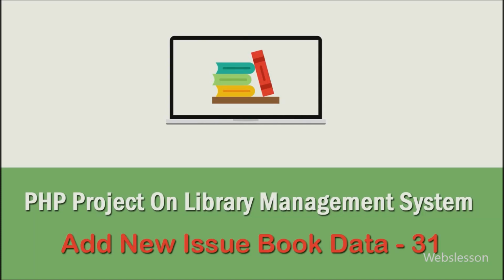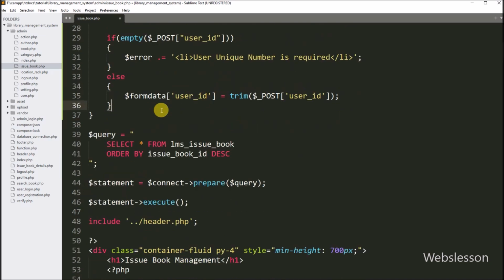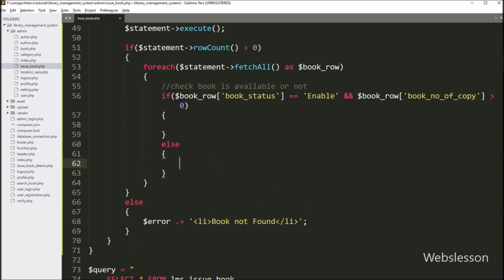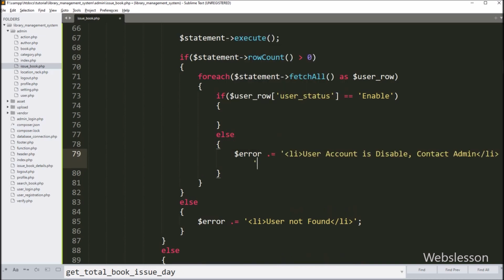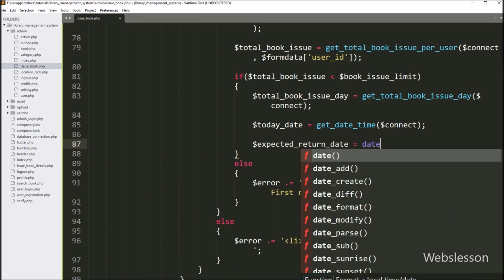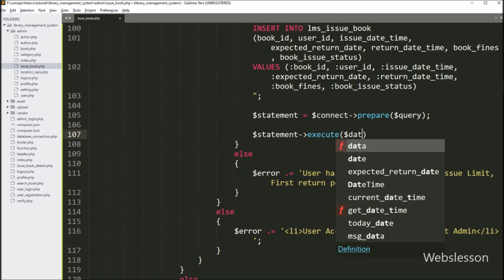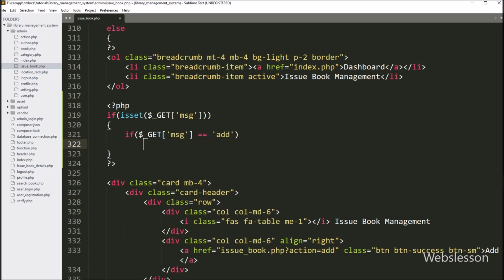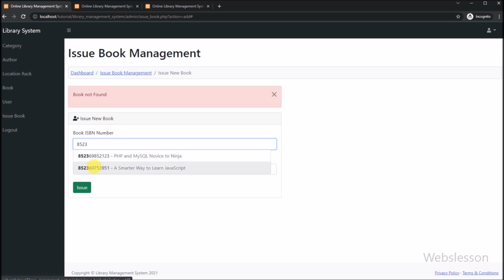PHP Project On Library Management System - Add New Issue Book Data - 31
This is Library Management System Tutorial Series and in this part you can learn How to Add or Insert Issue Book Data into MySQL Database using PHP Script or How to Issue Book to User in this Library Management System. Before Issue Book to User under this system, first it will validate form data and if form data proper then it will check book available or not, and if book available in library, then it will check book copy available in library or not, if book copy available then it will check User exists in the library system, if user exists in the system, then it will check how many books already issued by particular user and if it not exceeds issue book and if particular user not issue more than book issue limit then after it will insert issue book data into MySQL table and then after it will update issued book number of copy date by one using PHP script.

From this link, you can find the update dated source code of Library Management System